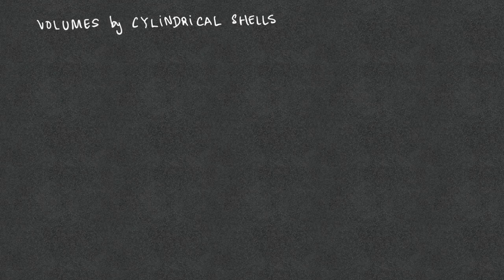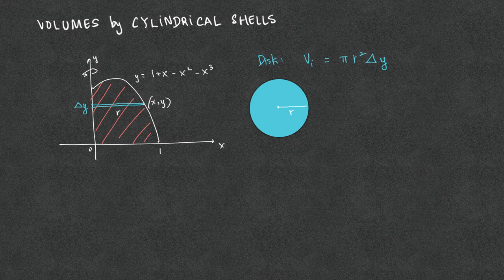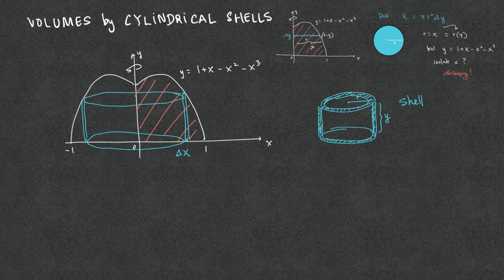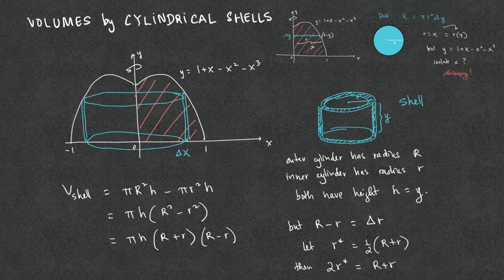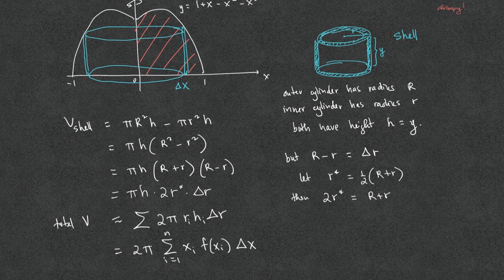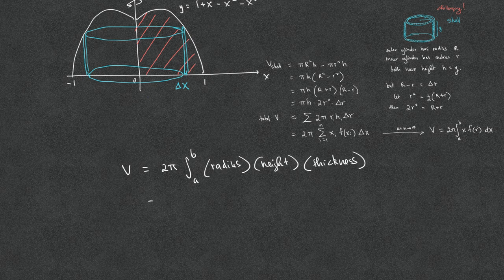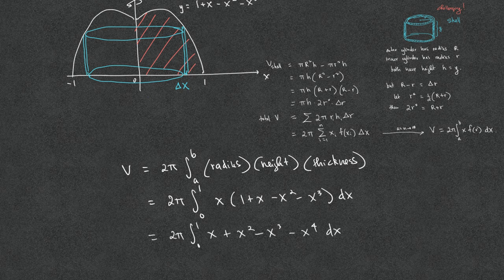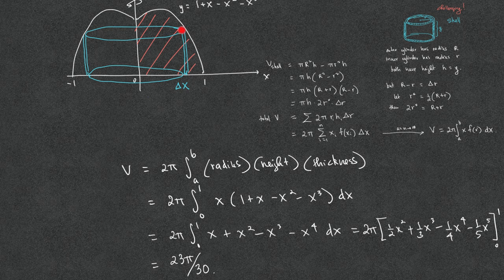Calc2s0603a Cylindrical Shells Intro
Cylindrical Shells Intro